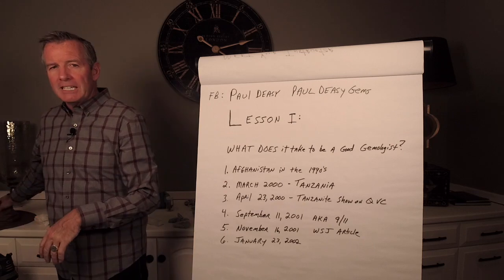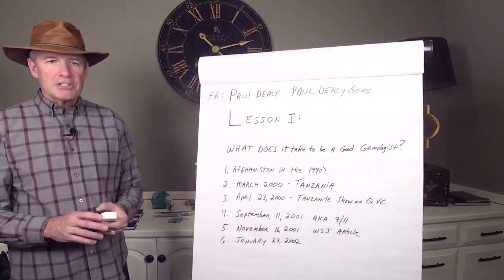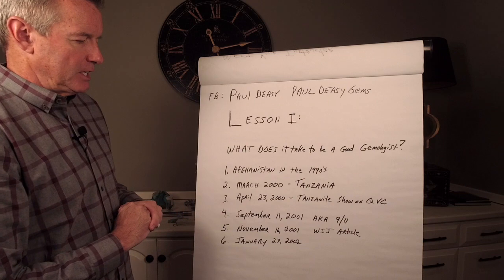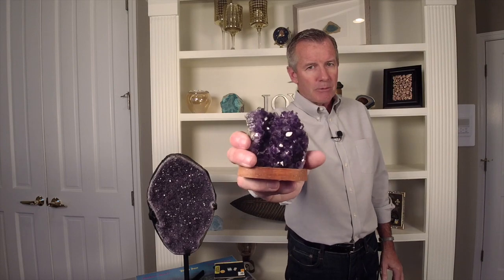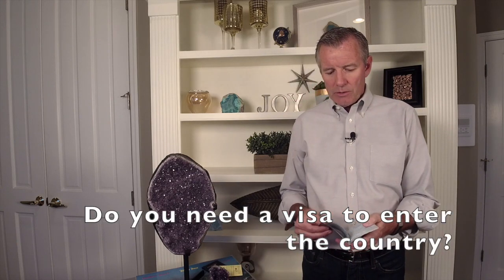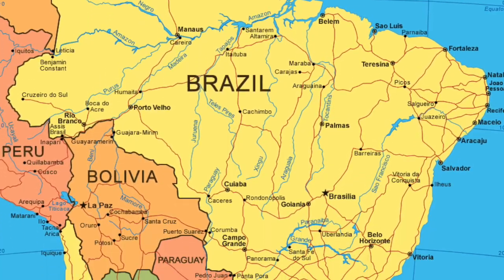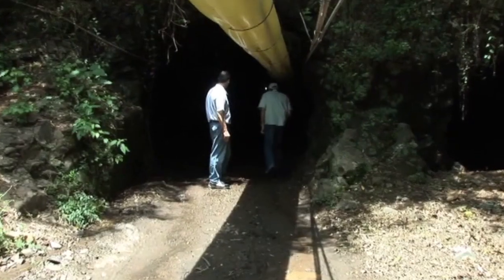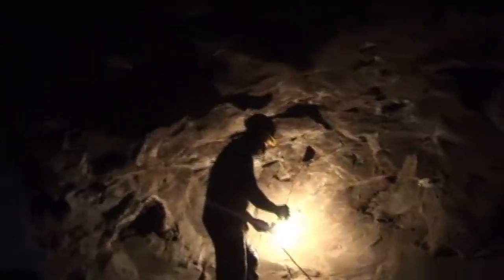Episode 2: What does it take to be a good gemologist?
Gemstone Academy  Episode 2  talks about what you need to know to be a good gemologist. Stick around after the lesson as we take a trip to Brazil and visit an amethyst mine!